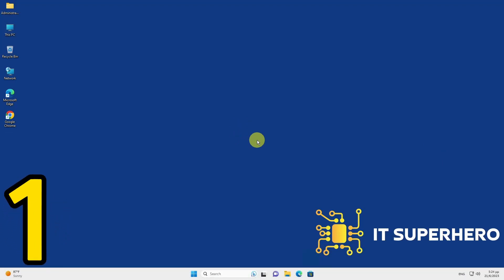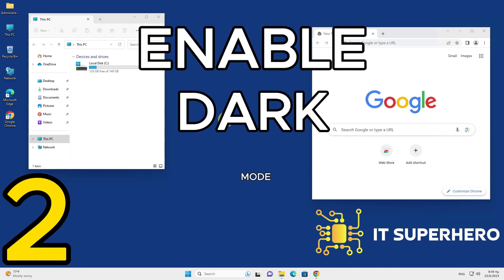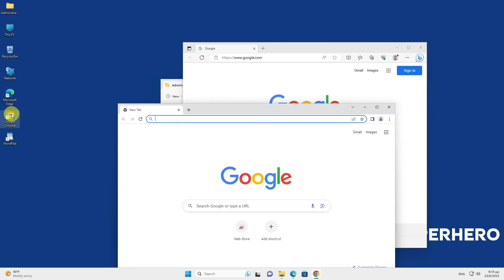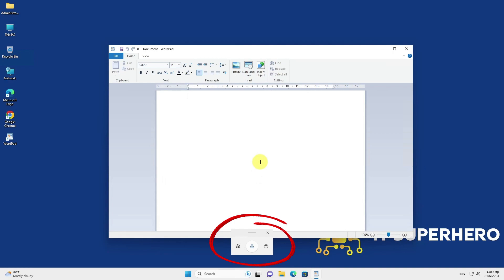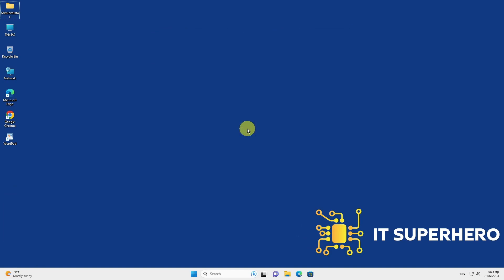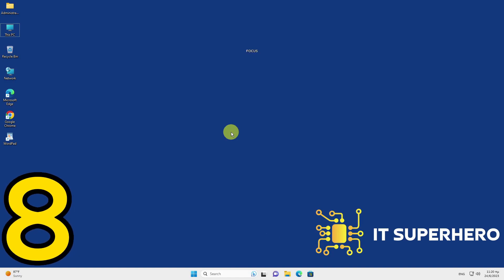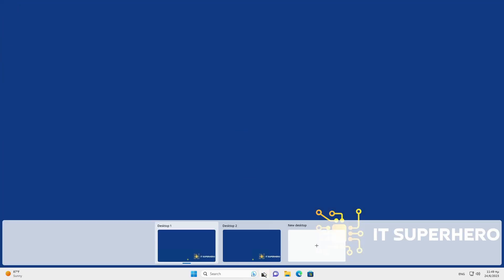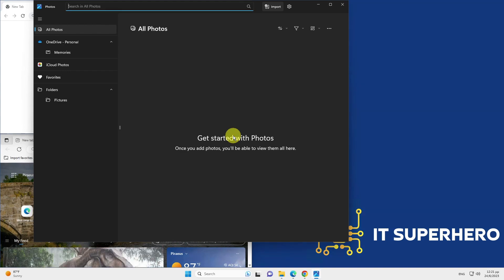Windows 11 Tips & Tricks You Should Know. 23H2 & 24H2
Whether you're a seasoned Windows user adapting to the new interface or a first-time Windows user, we have compiled a set of essential tips and tricks to help you optimize your Windows experience.Discover the top 10 tips and tricks for Windows 11 for 23H2 and 24H2, which offer a range of great features, enhancements, and improvements over previous versions. In this video, we'll showcase the best tips and tricks to maximize your Windows 11 experience.

Key moments:
00:00 - Intro.
00:25 - Tip No1 - Move the Start Button.
00:59 - Tip No2 - Enable Dark Mode.
01:27 - Tip No3 - Snap Layouts.
01:55 - Tip No4 - Voice Typing.
02:13 - Tip No5 - Expanded Right Click Menu.
02:40 - Tip No6 - Start Menu Shortcuts.
03:02 - Tip No7 - Customize Start Menu.
03:22 - Tip No8 - Focus Feature.
03:50 - Tip No9 - Virtual Desktops.
04:14 - Tip No10 - Quickly Launch Pinned Apps.